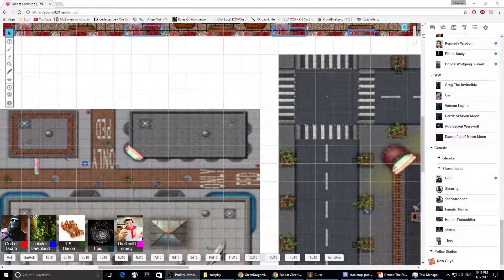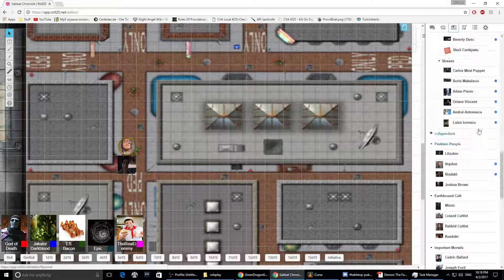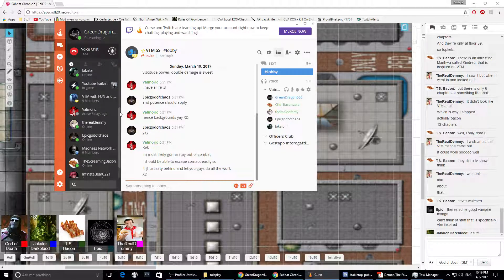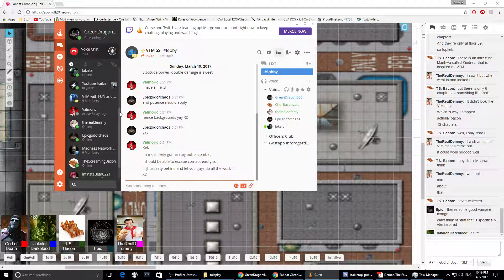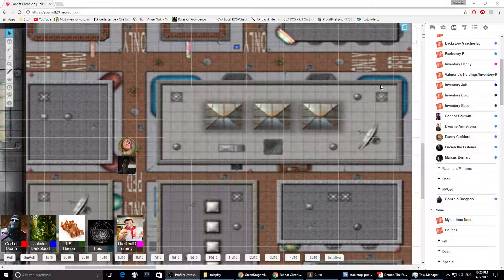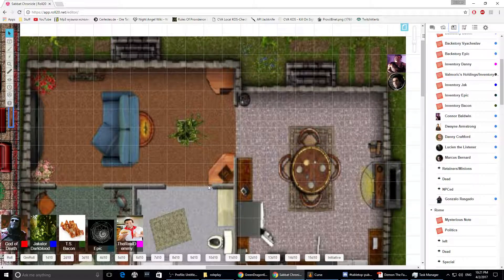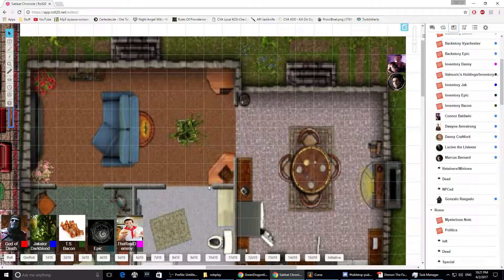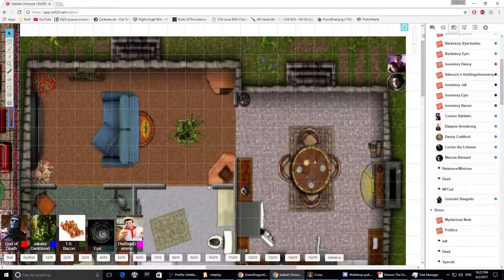[4/4 Chapter 41] - Toluca Sabbat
Rise of the Mimics